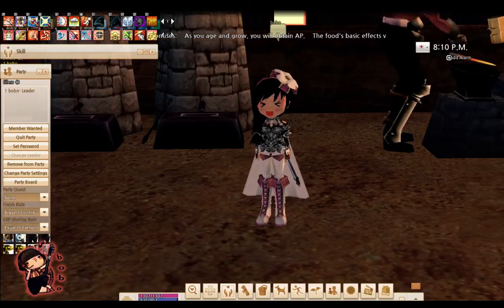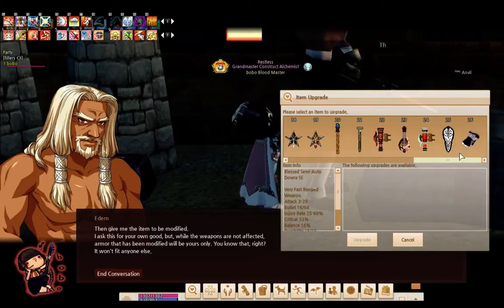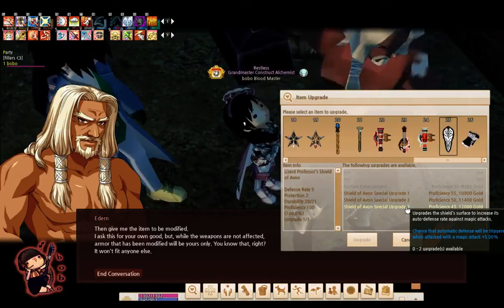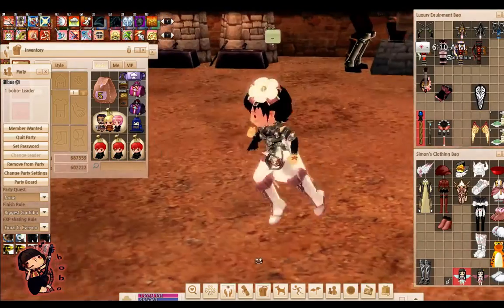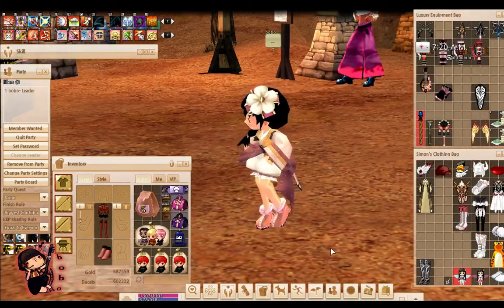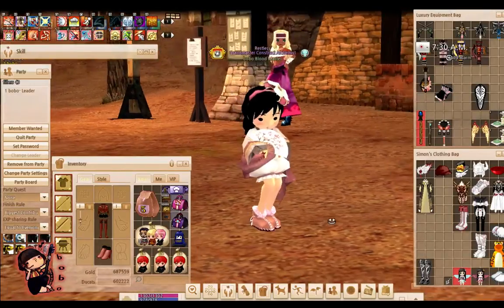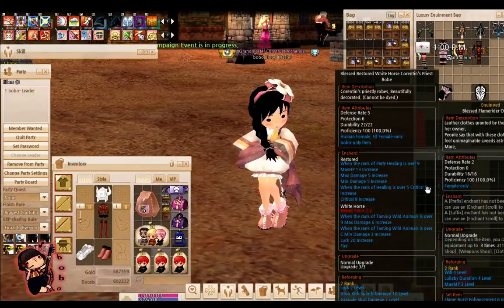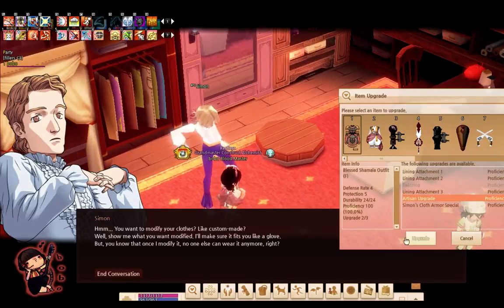Mabinogi 101 - Gear Upgrading